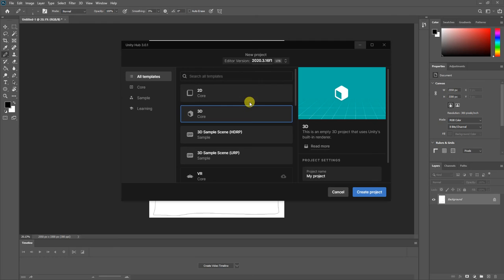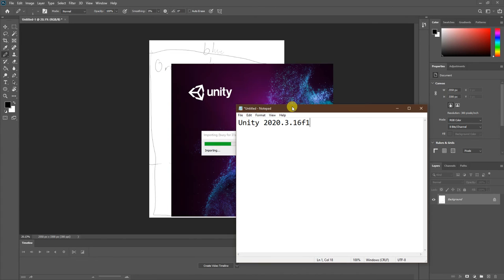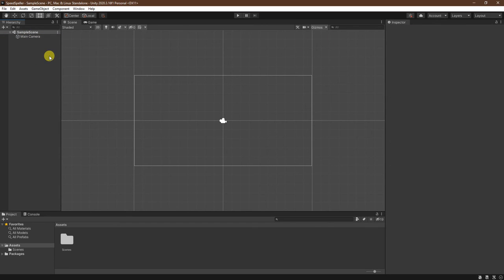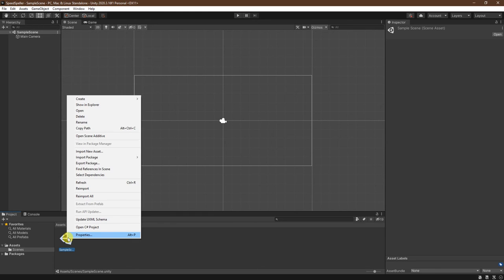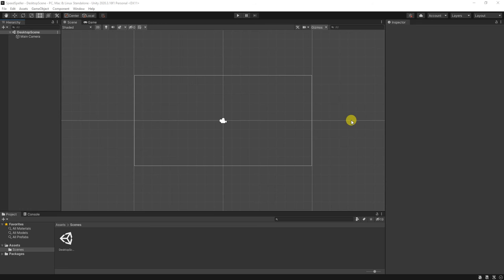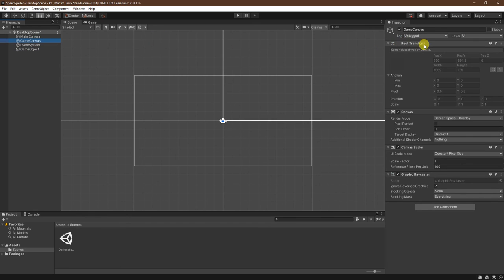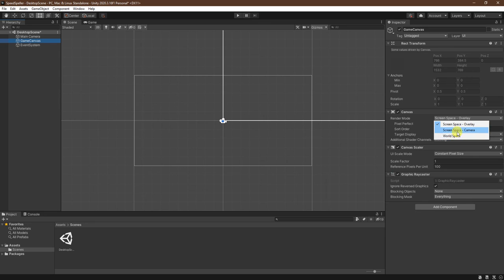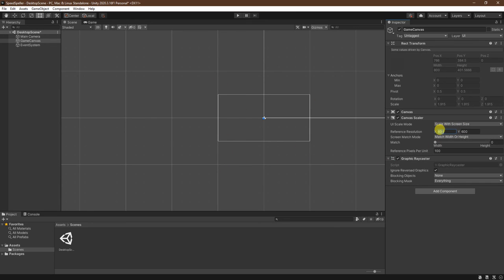Create a Spelling Training program in Unity in 2 hours 1/13